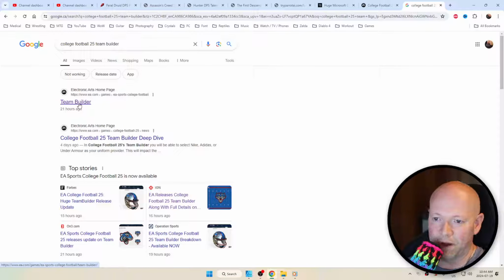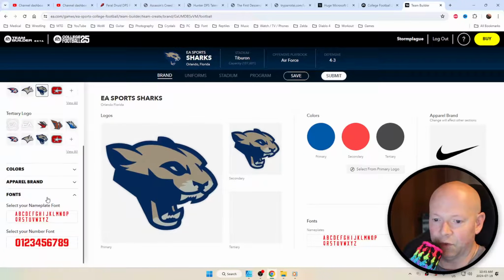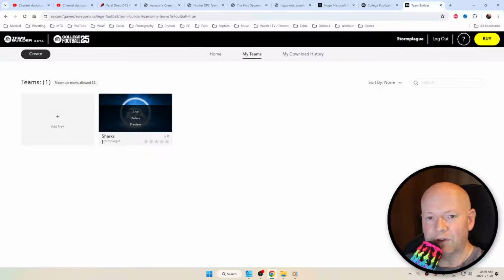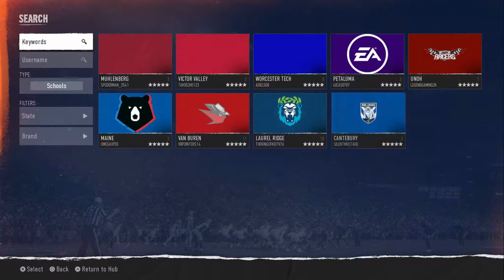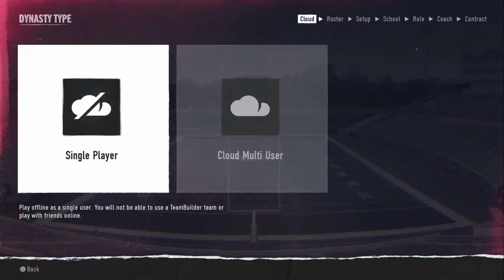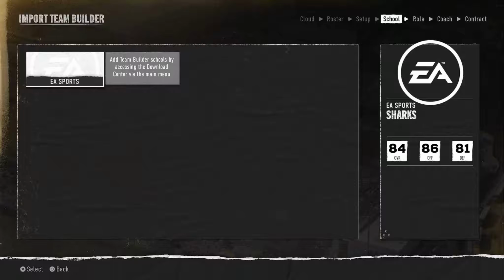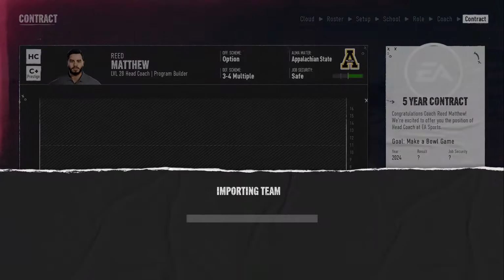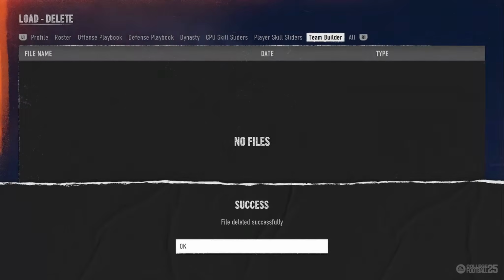College Football 25 ● How To Use Team Builder To Create And Import Your Team Into Dynasty